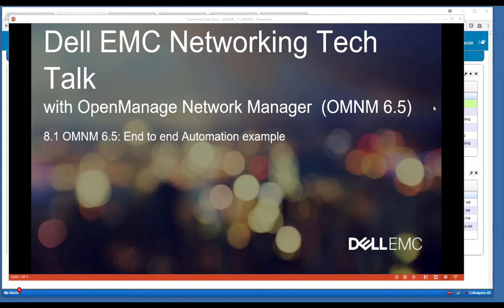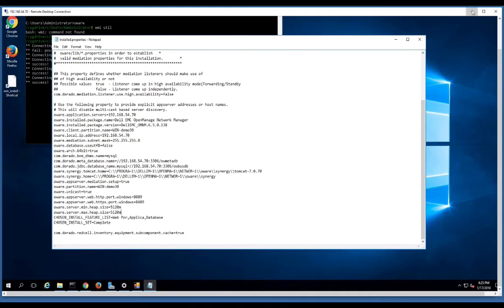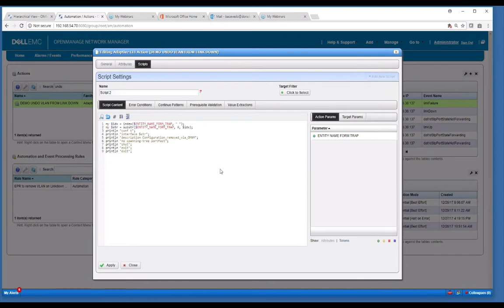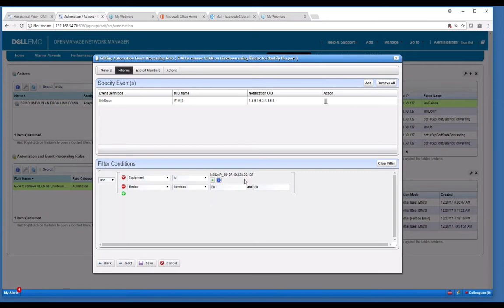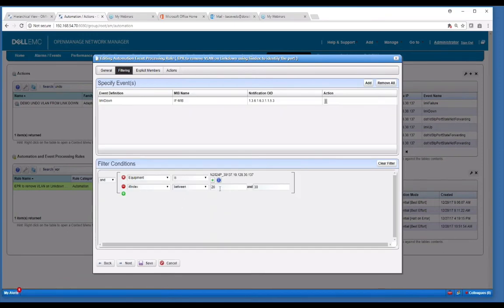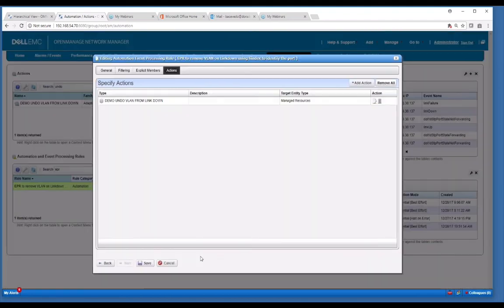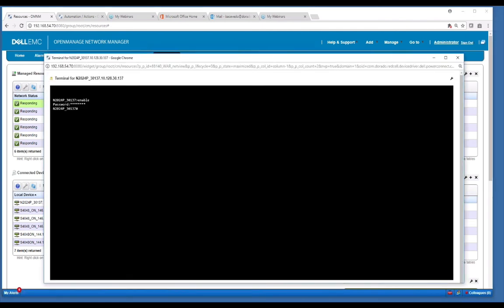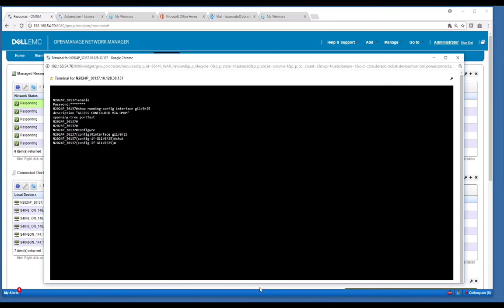OMNM 6.5 – End to End Automation – From Event to Action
See an example of an automation rule from event to an action that configures a box to give you an end to end example of what you can do with automation in Dell EMC OpenManage Network Manager.  This special example should be viewed after viewing OMNM 6.5- Automation – Event Processing Rules video.